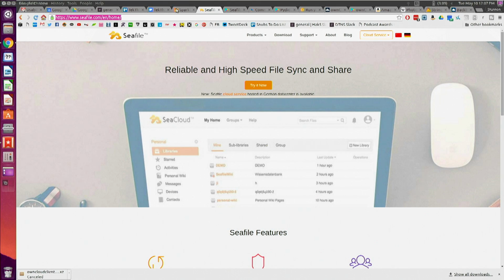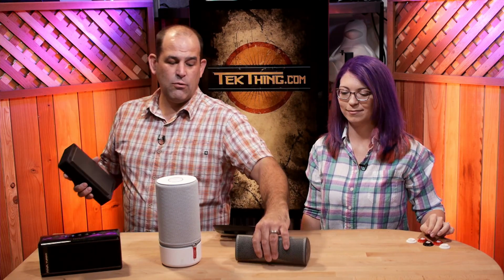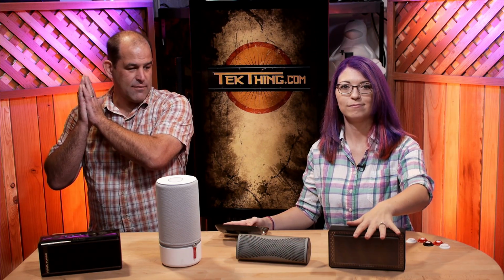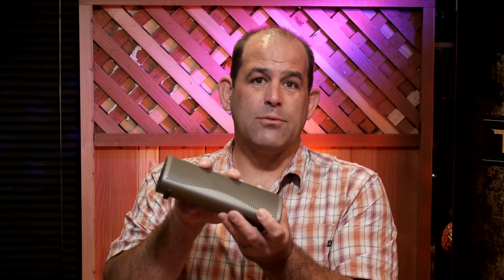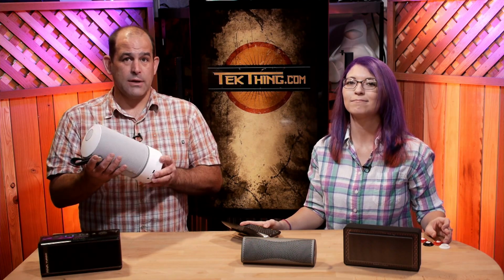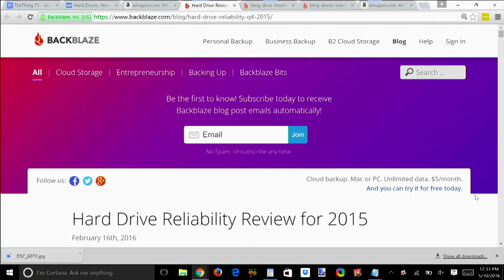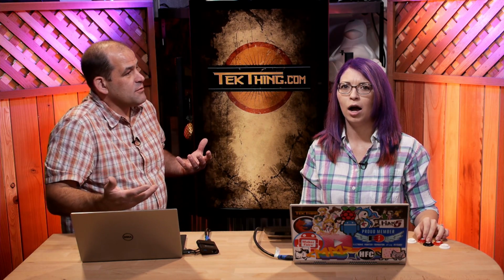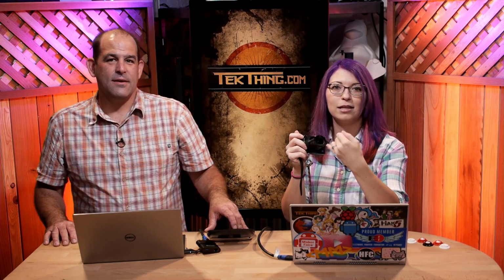Personal Cloud Options! B&W T7, KEF Muo, Libratone Zipp & Riva Turbo X. Longest Lasting Hard Drives?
THANKS!

iFixit Discount!
Personal Cloud Options!
01:07 - Josh writes, "I think it would be beneficial to talk about some personal cloud solutions.  A lot of us have computers in our homes with tons of storage space with our files on it already.  Instead of having to then upload those files to a dropbox, google drive, etc, it seems much easier just to roll our own cloud." More on personal clouds, and the word on OwnCloud, Tonido, Pydio, Seafile, Sparkleshare, BitTorrent Sync, and Crashplan in the video!

9:35 - Bluetooth Speaker Roundup:
We're looking at B&W's T7, KEF's Muo, Libratone's Zipp, and Riva's Turbo X. They're pretty pricey, around $300, but, boy did they sound goooood!

07:34 -  IBM Model M Parts & iFixit's Pro Tech Toolkit...
That replacement space bar for my 23 year old IBM Model M keyboard? It came from ClickyKeyboards.

18:25 - Longest Lasting Hard Drive?
Brent wrote , "I built a computer a little over a year ago, and the 2TB Seagate Pipeline HD I chose suddenly died 14 months into the life of the system.  Luckily, I have a 256GB SSD that the OS lives on and have backups of everything else, so I'm okay there.  I'm in the process of looking for a replacement HDD to store my files and games, but I want to make sure I get a reliable drive. I'd like to get at least 2TB and get the best bang for my buck.  Any recommendations?" TLDR: Buy a Western Digital Blue or Black... we talk drive reliability, the epic stats in the BackBlaze’s Hard Drive Reliability Review, and HGST's MegaScale drives in the video!

22:45 - $2 Tripod, Lens Filters!
Will watched our ‘build video’ on photography skills and posted
"I have two photography tips. One: put a 1/4-20 d-ring bolt and a length of 550 cord with a loop in it in your camera bag it works as a makeshift monopod. Two: always put a Clear, UV or Skylight filter on your lens. It may be hard to remember what f-stop is, but it's easy to remember that filters are cheaper than lenses." Shannon's fave filter -and how to find the right size- are in the video!

Do Something Analog!
Once in awhile... put down the phone, step away from the screen, close the laptop, and do something analog, like mini golf!